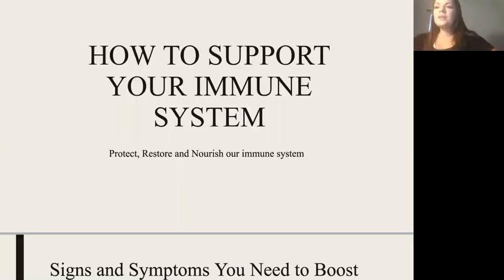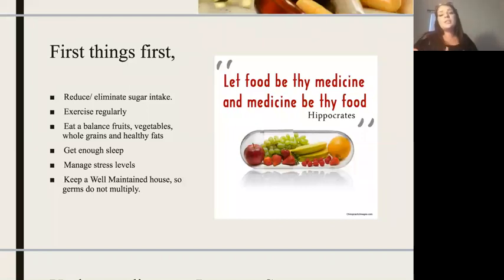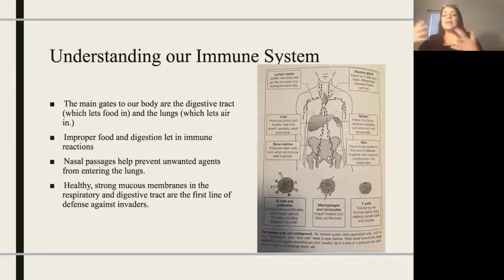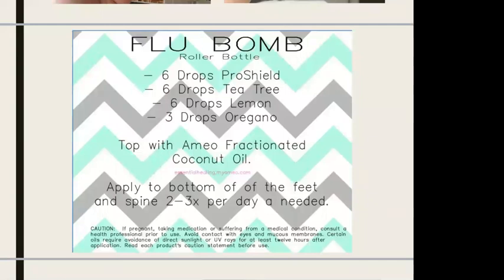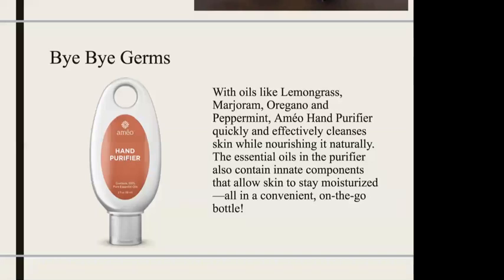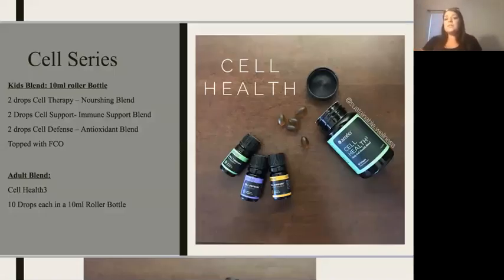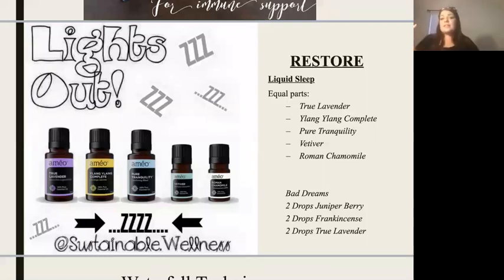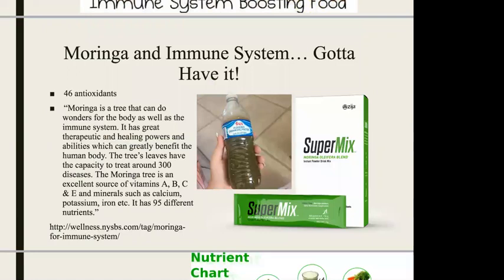Supporting Your Immune System Naturally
This quick webinar shares some simply hacks on how to boost your immune system!